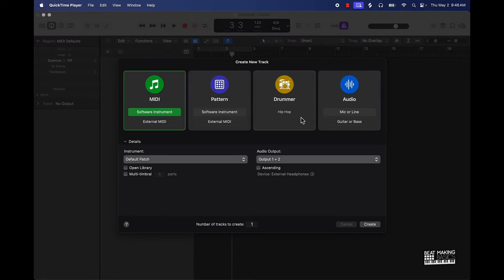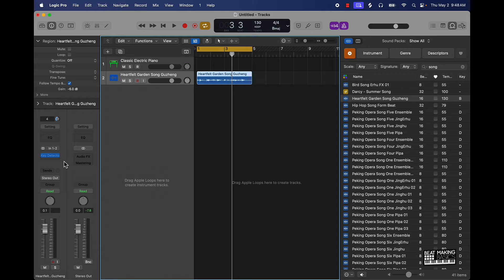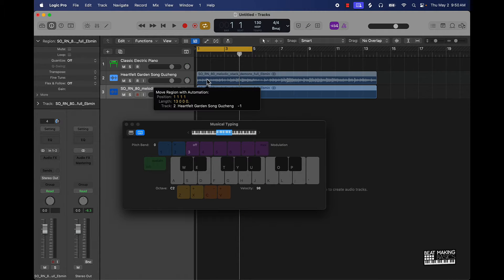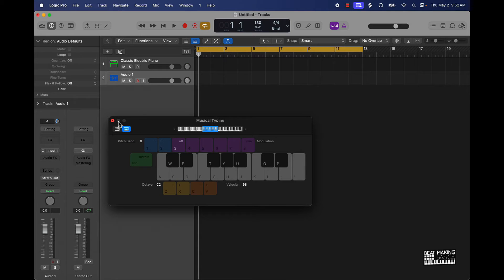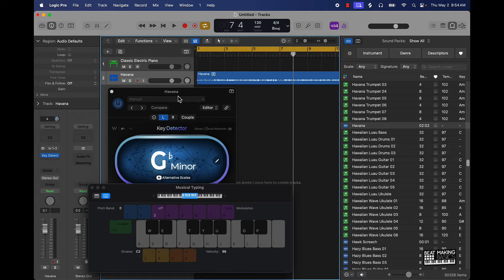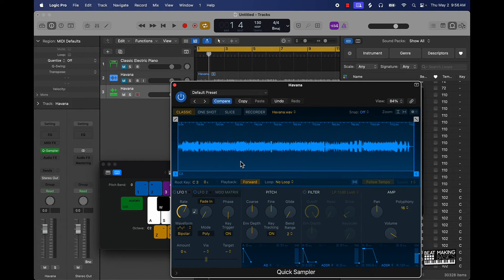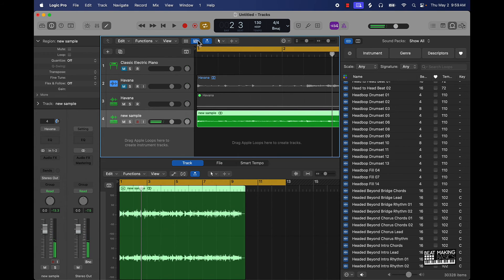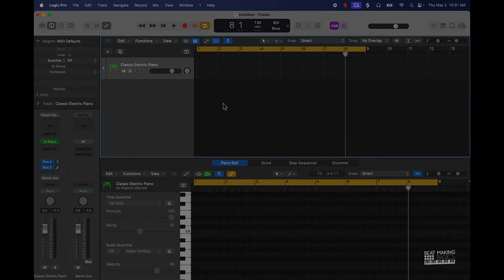How To Find The Key of ANY Sample, Track, or Full Mix (Logic Pro X Tutorial)